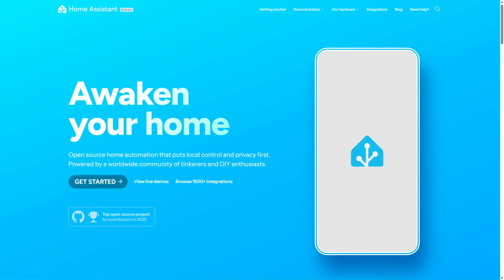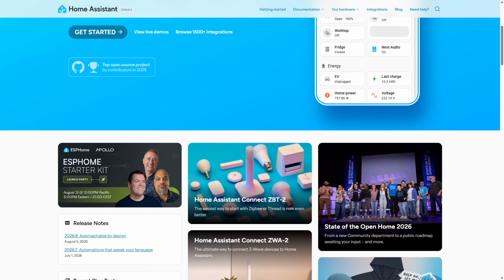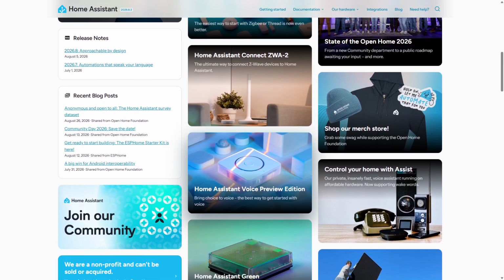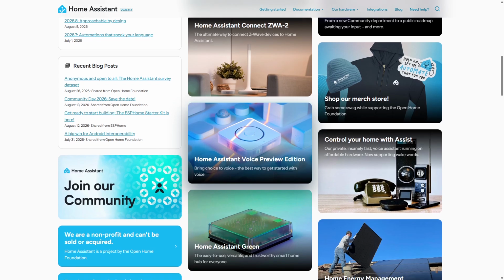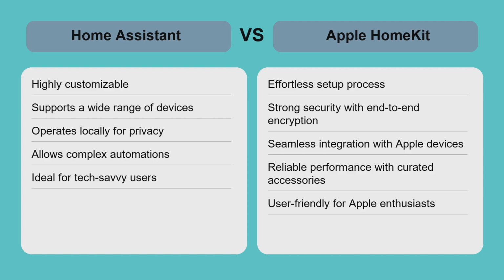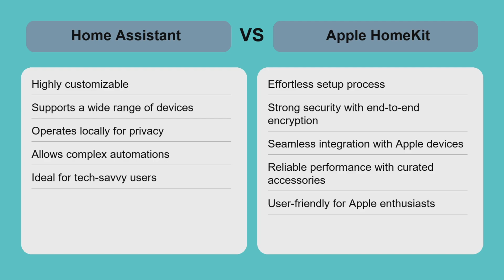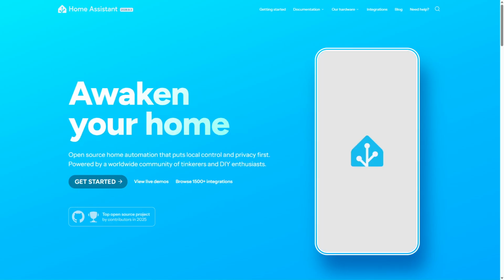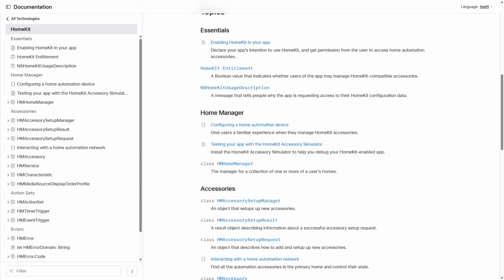Home Assistant vs Apple HomeKit Which Smart Home System Is Better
This video teaches you how to compare Home Assistant and Apple HomeKit to determine which smart home system suits your needs better. We explore the key features, compatibility, ease of use, customization options, and security aspects of both platforms. Whether you are a tech enthusiast looking for advanced automation or a casual user wanting seamless integration, this comparison will help you make an informed decision. By the end, you will understand the strengths and limitations of each system and know which one fits your smart home setup best.